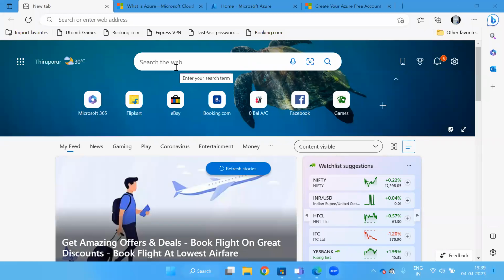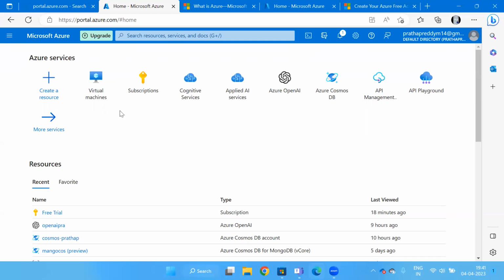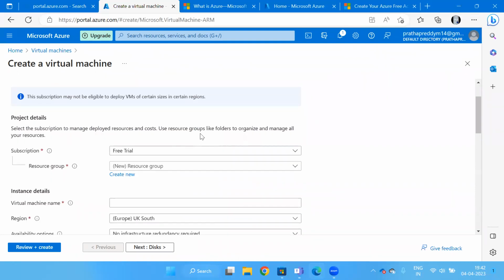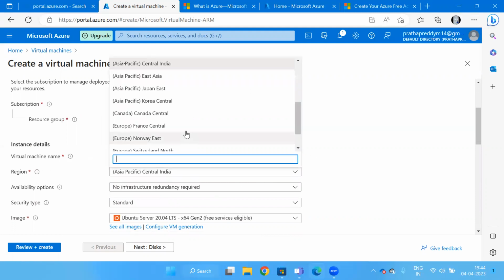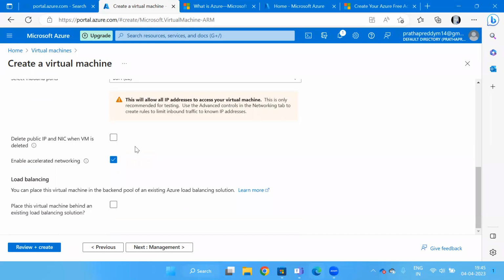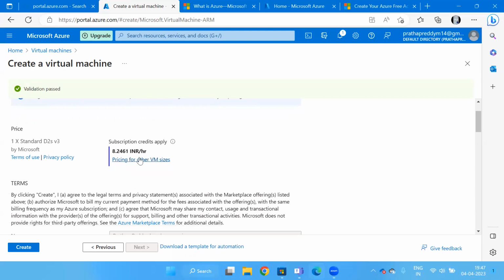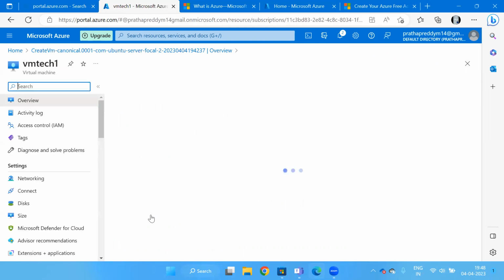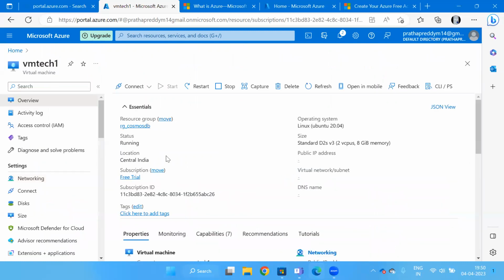Azure Virtual Machine ||How to create Virtual Machine || Microsoft Azure|| Innovation Tech Community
How to create Virtual Machine you have to fallow some steps

Please connect me on linkedin